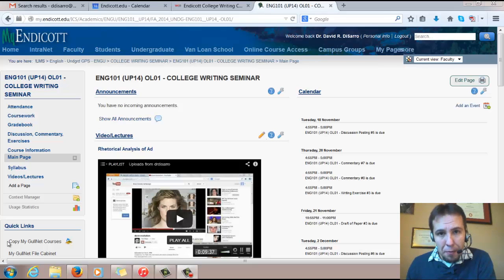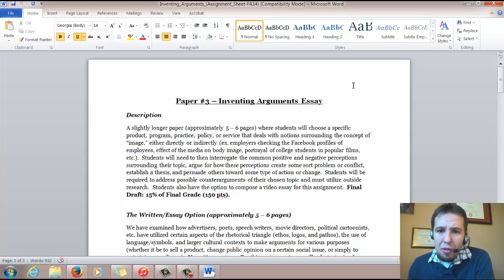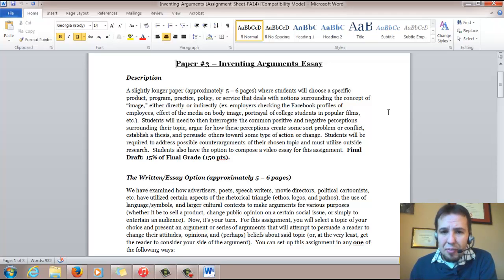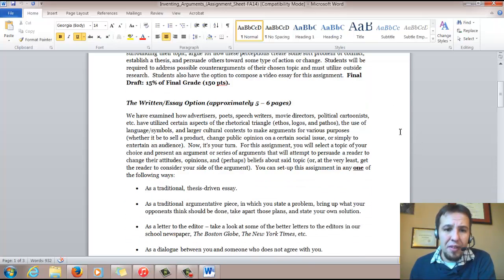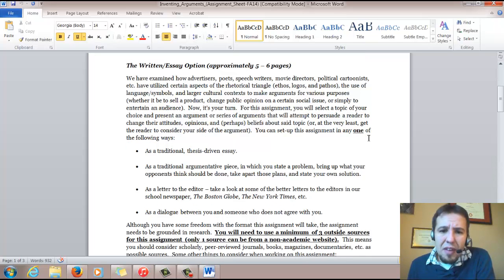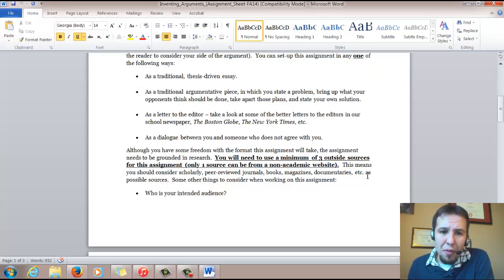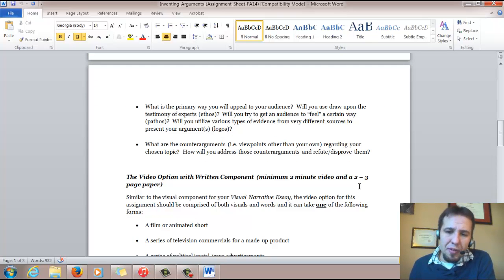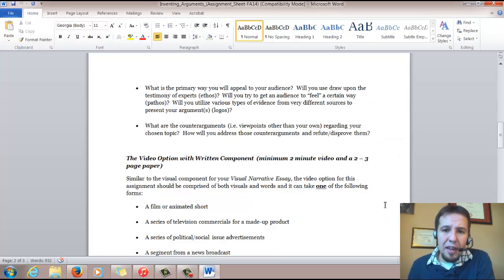ENG101-OL04 (Paper#3)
A brief video describing the Inventing Arguments Essay